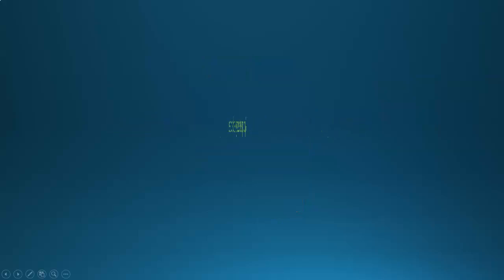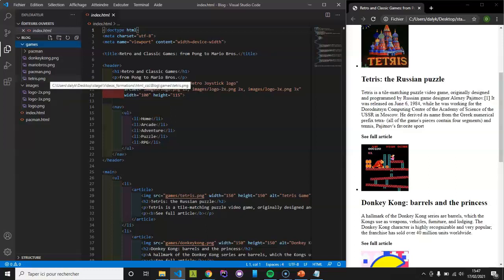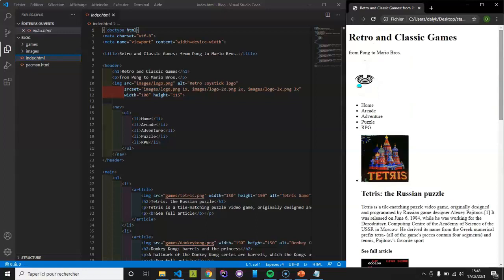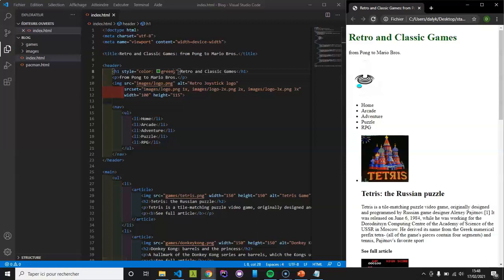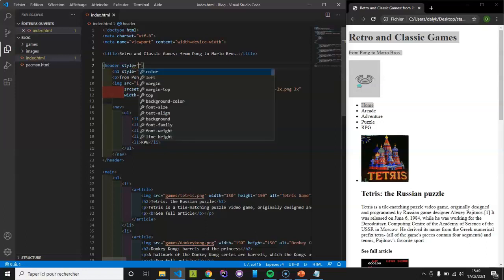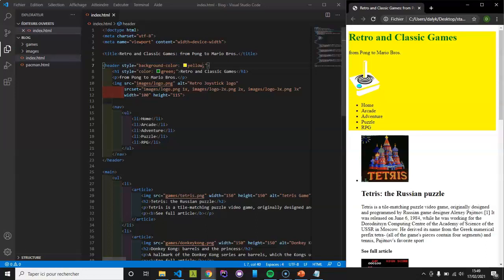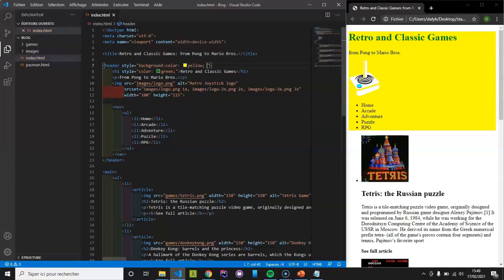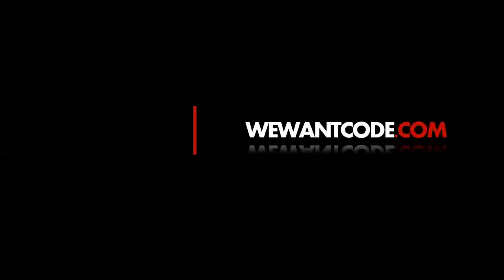Learn HTML 5 4 1 apply basic styles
In this video, we'll be covering the basics of HTML 5 and applying basic styles to our page. This will help us create a more user-friendly and professional website.

If you're looking to learn more about HTML 5 and how to apply basic styles to your website, then this is the video for you! By the end of this video, you'll have enough knowledge to start creating your own website!
In this video, we'll be learning how to apply basic styles to an HTML 5 document using CSS. By the end of this video, you'll be able to apply styles to elements in your HTML 5 document and make your web pages look better!If you're new to HTML 5 and want to learn some basic CSS principles, then this video is for you! By the end of this video, you'll be able to apply basic styles to your HTML 5 documents and make your web pages look better!In this video, we'll be learning how to apply basic styles to HTML 5 content. After watching this video, you'll be able to create basic, yet stylish, HTML 5 pages.Learning how to apply basic styles to your HTML 5 pages is a key skill for any web developer. By taking this video, you'll be on your way to becoming a well-rounded HTML 5 developer!